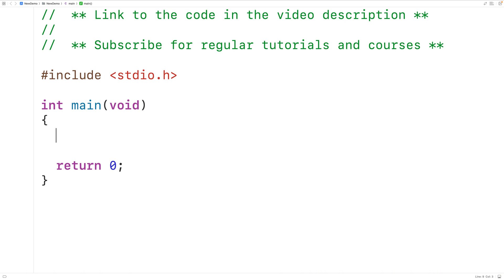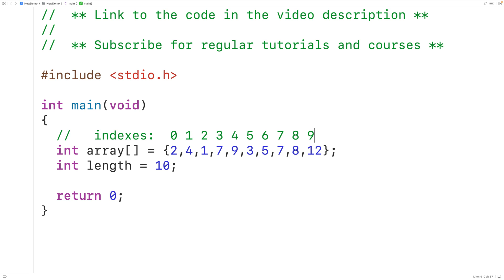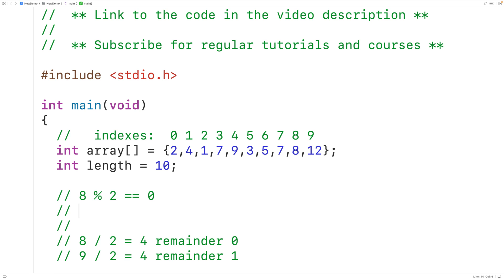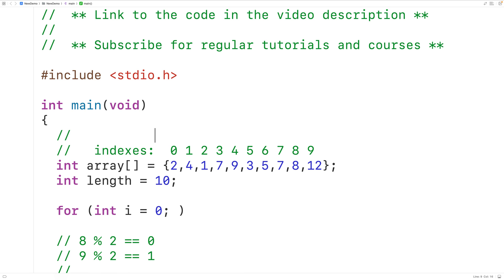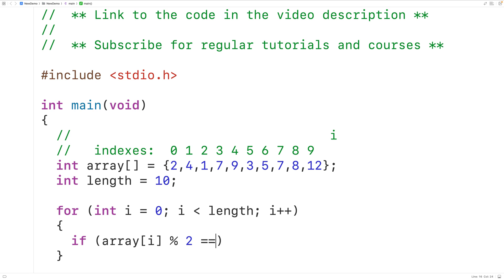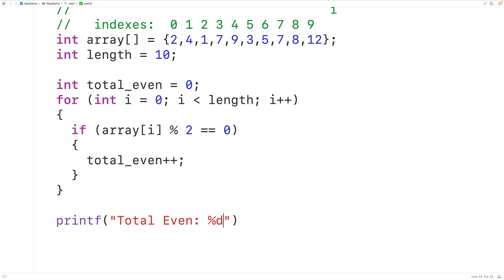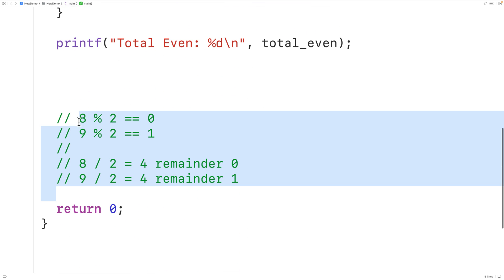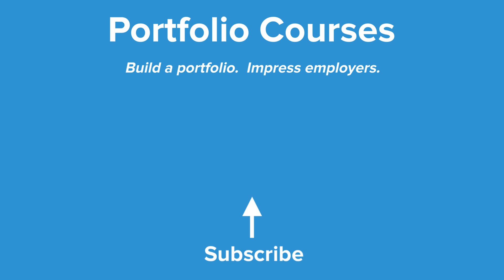Count Even Numbers In An Array | C Programming Example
How to count the even numbers in an array using C. Source code to build a portfolio that will impress employers!